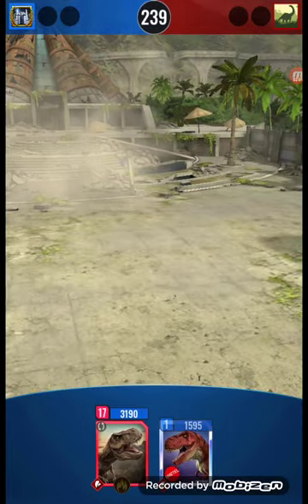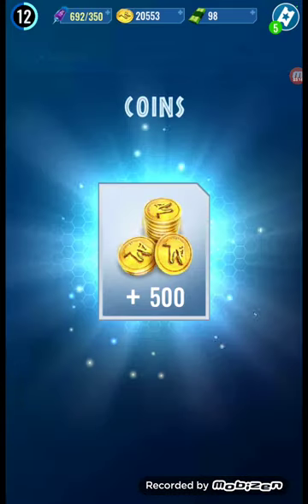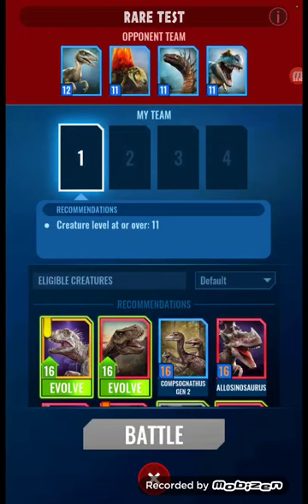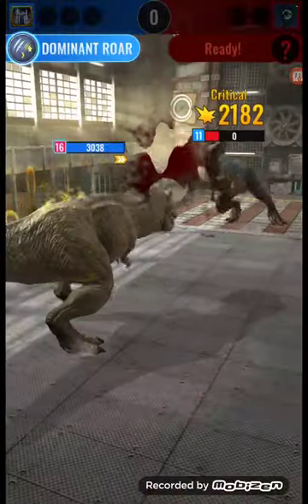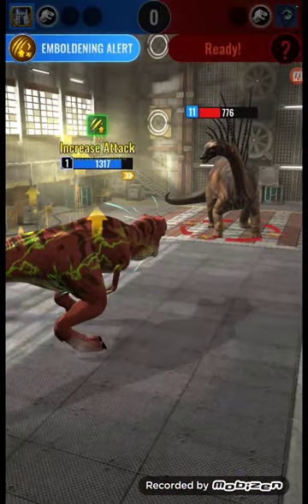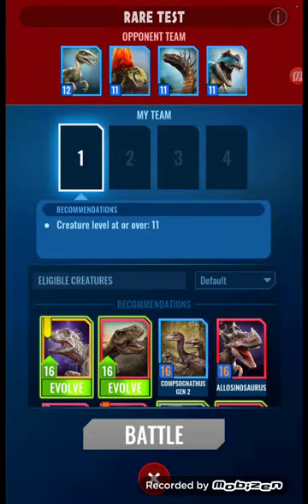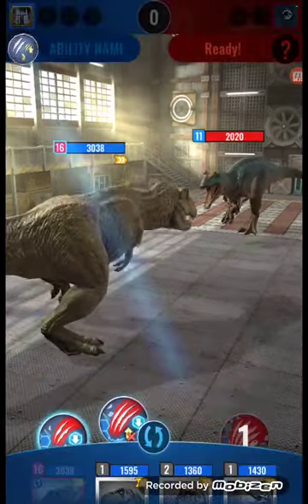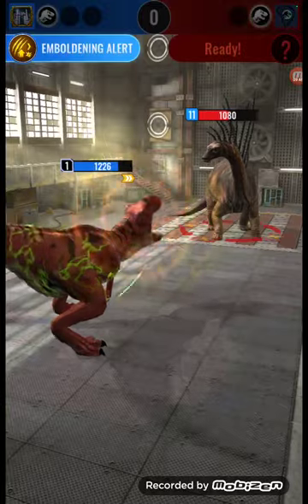Pong1977 t rex showcase jwa